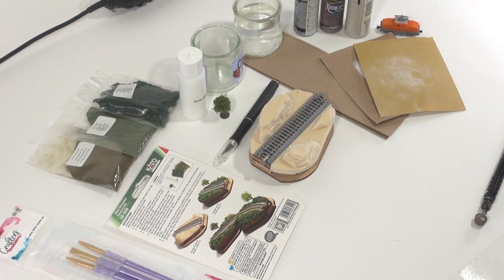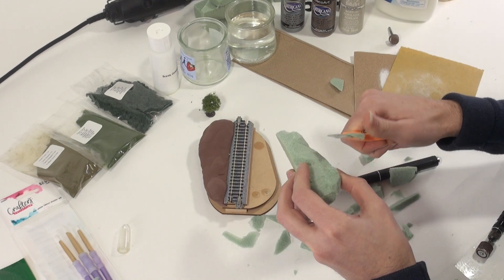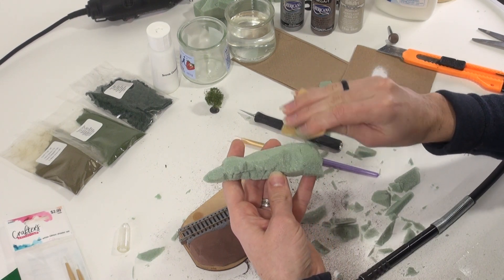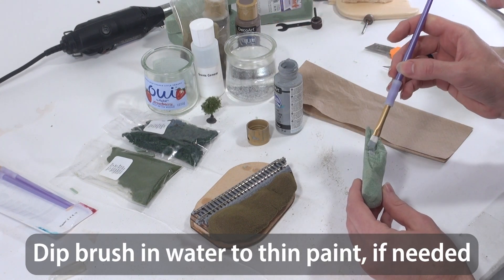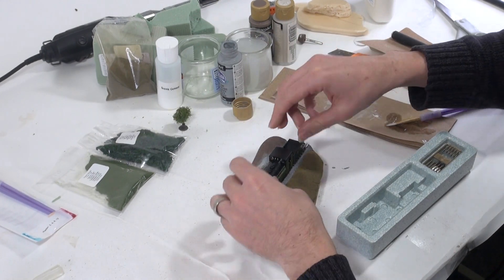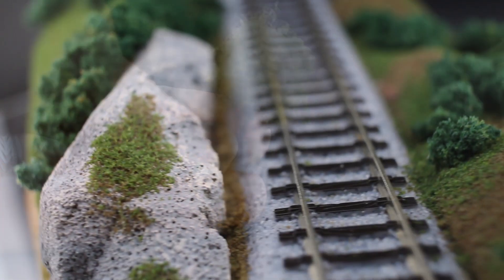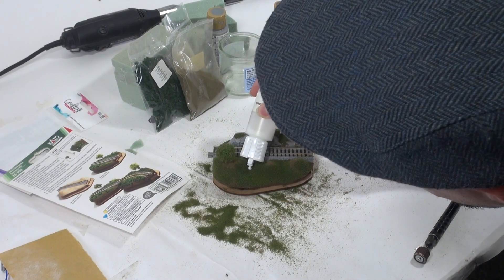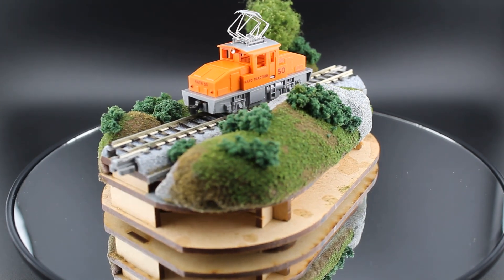Kato Mini Dioramas: Adding the Scenery Kit (Part 2)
In this video we walk you through the process of adding scenery to your Mini Diorama with our 28-999 Mini Diorama Scenery Kit from Kato and Woodland Scenics.   You can jump ahead to specific steps via the time stamps listed below.
0:00 Intro
0:53  Shaping the Crayola Model Magic
1:45  Shaping the Green Floral Foam
4:29  Painting the Green Floral Foam
5:30  Dry Brushing the Green Floral Foam
6:35 Testing the gaps
6:53  Adding the Scenic Cement
7:56  Adding the Earth Fine Turf
8:49  Adding the Tiny Tree!
9:35  Adding the Grass Green Turf
10:32  Adding the Dark Green Bushes
11:27  Gluing it all down
11:49  Get Creative with you extras!
12:10  Outro

To make this diorama, we recommend the following supplies:
- Crayola model magic or equivalent crafting clay
- Green floral foam (found in floral department of most craft stores)
- An extendable box-cutter or equivalent knife
- A hobby knife such as an X-ACTO knife (also available at most craft stores)
- Sand paper: around 150 grit will do fine
- A pack of inexpensive brushes.  We used a 4-pack from a local craft store to brush on glue and paint to the diorama
- A couple of small jars for holding scenic cement and water
-  Brown, gray and light gray/white paint to cover the green floral foam.

*The 28-888 and 28-889 Mini Diorama kits have small pieces of straight and curved track.  As such not all Kato models can fit through their tighter curves.  The following models can run on a connected and powered loop  of Kato Mini Diorama Kits:
- Any Kato "Pocket Line Series" such as the 10-504-US Steeple Cab.
- 009 Scale "Small England" Steam Locomotives.  These are slightly larger than N-Scale and will require a little more space from the scenery.